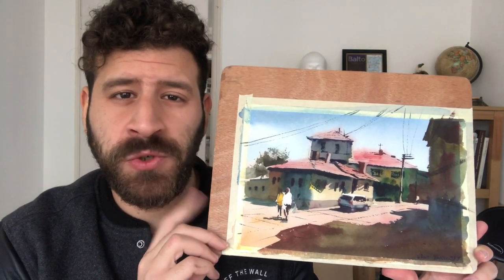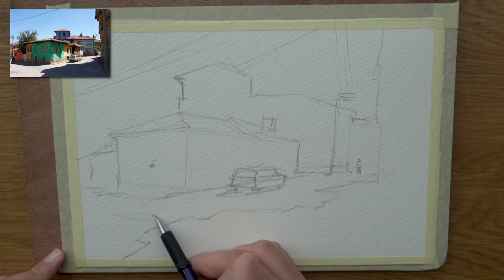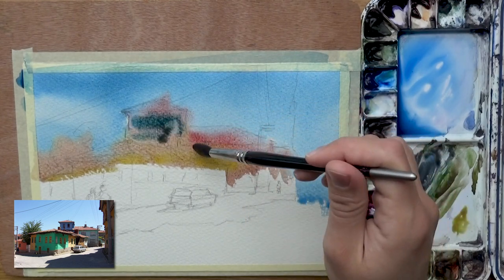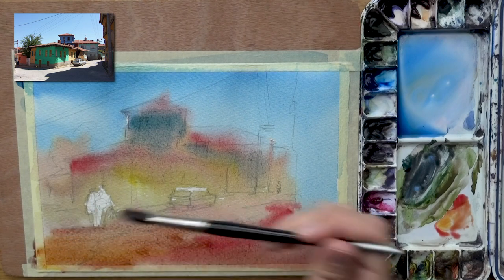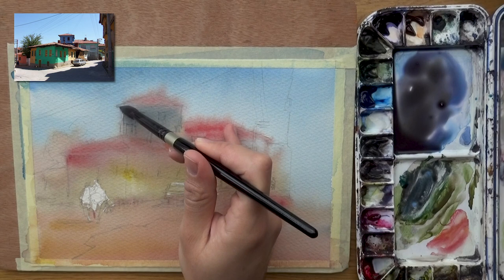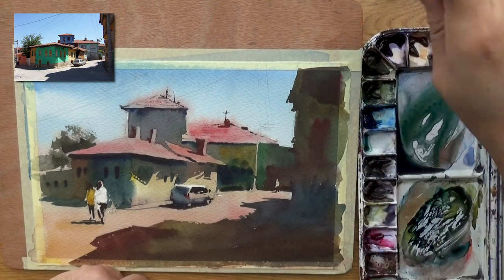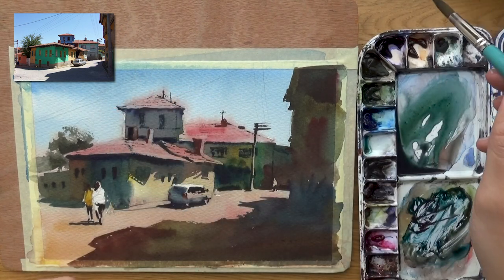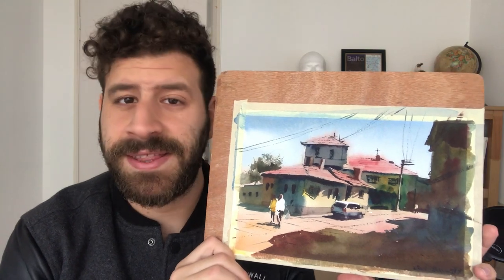How to Paint Like Tim Wilmot | Impressionistic Watercolor Painting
Hi there, Liron here! In this video I will paint an impressionistic scene in watercolor, and will aim for a style similar to Tim Wilmot!

And by the way - a lot of you have been asking me to review his work in my Painting Masters series, and I plan to.

🎨 LINK TO REFERENCE PHOTO 🎨

(You may need to create an account for WetCanvas).

🎨 MERGE SHAPES 🎨

One of the big things I love about this process, and also about how Tim WIlmot works, is his simplification of scenes.

He composes them in a way that calls for large, merged washes. This immediately simplifies the painting and the viewer can bask in the story you are trying to tell.

That's the big takeaway for me, from this scene.

🎨 MATERIALS USED 🎨

*** MUSIC CREDITS ***